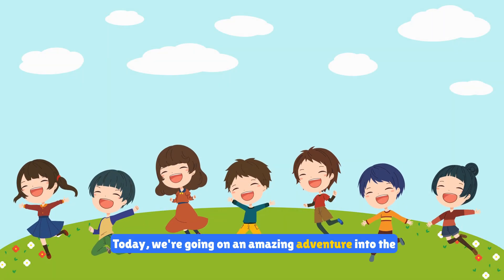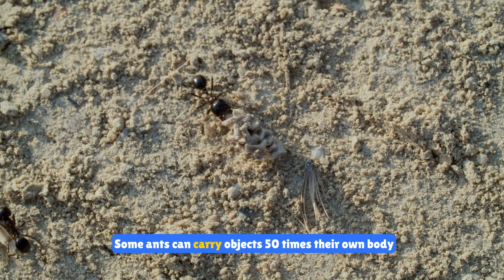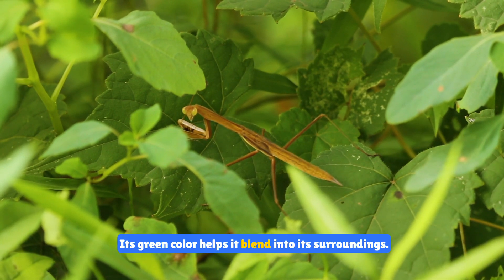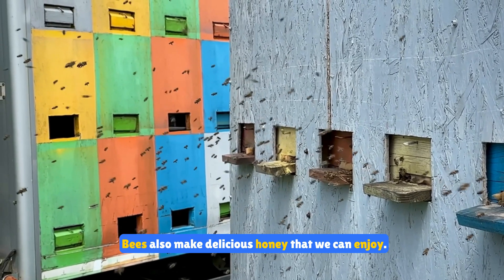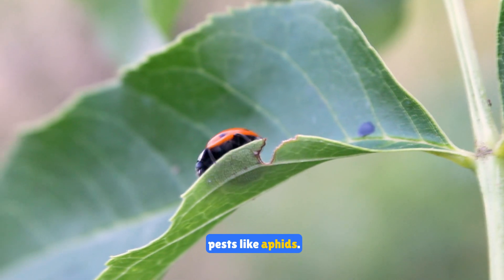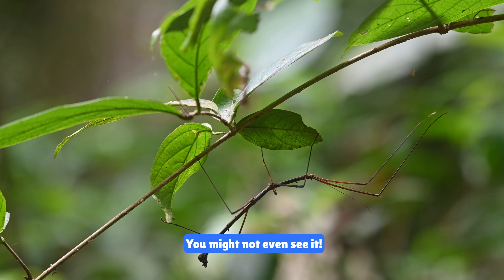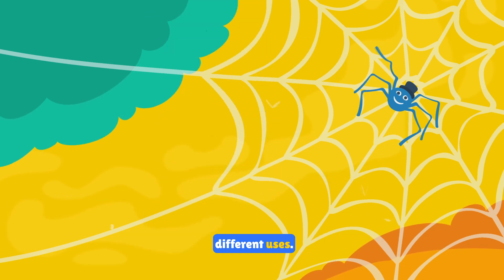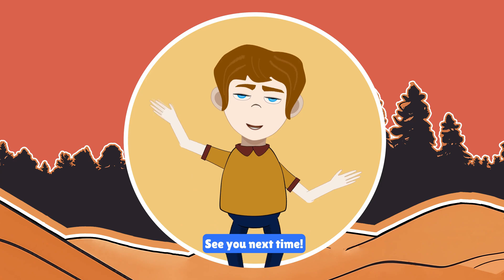Discover the Amazing World of Insects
Join us on a fun and educational journey as we explore the fascinating world of insects! This animated video introduces children to various insects, their unique characteristics, and their important roles in nature. Perfect for young learners, this friendly and informative adventure will spark curiosity and inspire a love for the natural world.